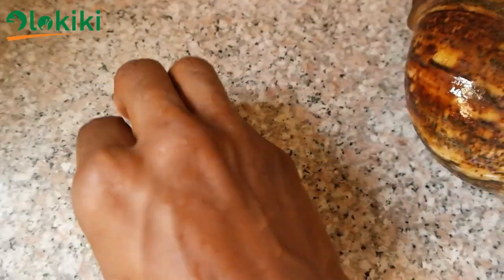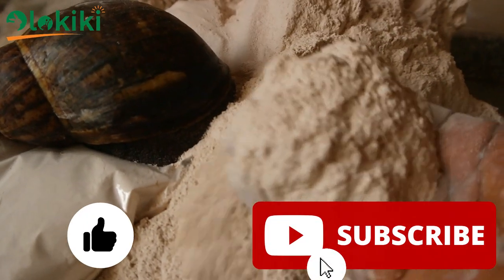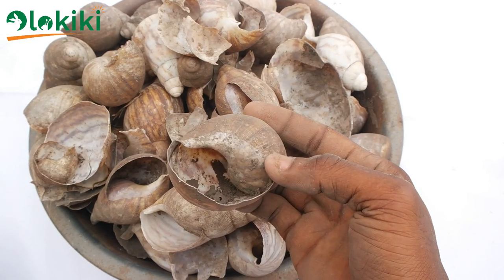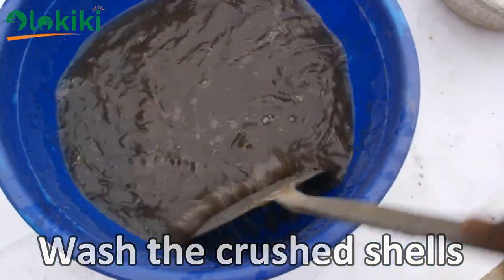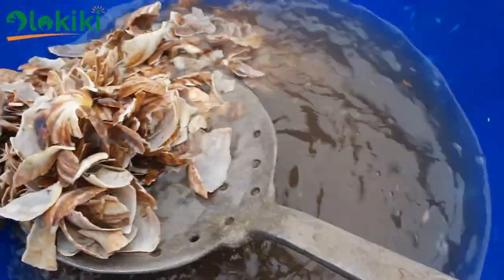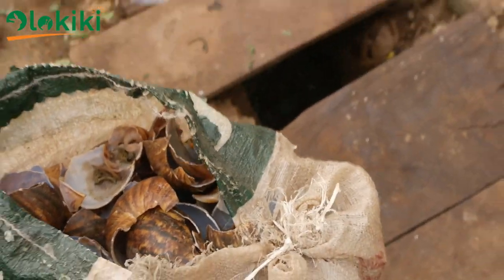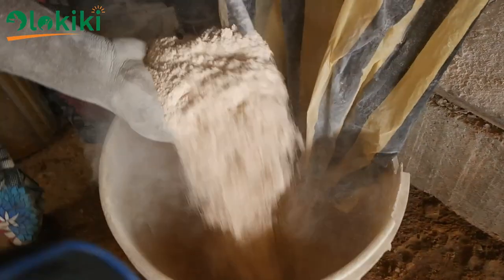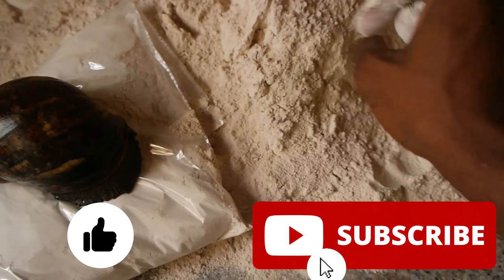How to process snail shell into calcium source! || Snail shell Uses.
Snail shell contains about 98% calcium carbonate which is a chemical compound rich in calcium.
snail shell can be used to Make livestock feed, reduce soil acidity, also in water treatment, e.t.c...